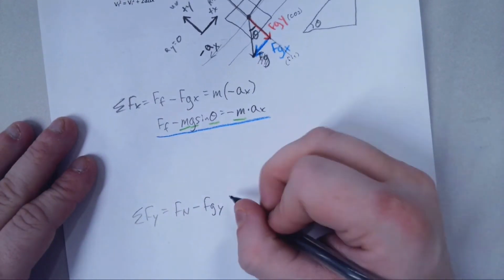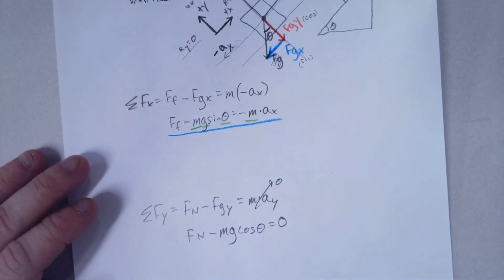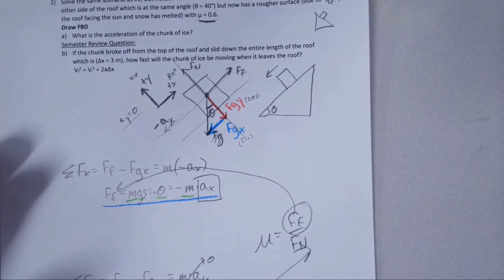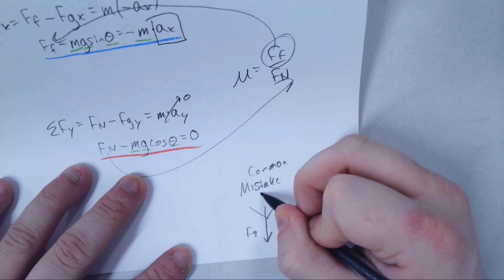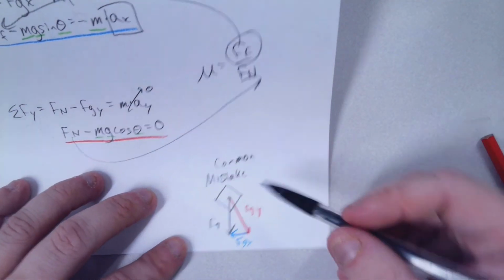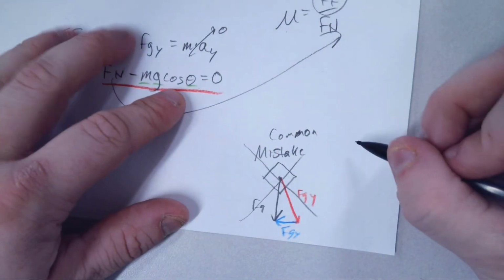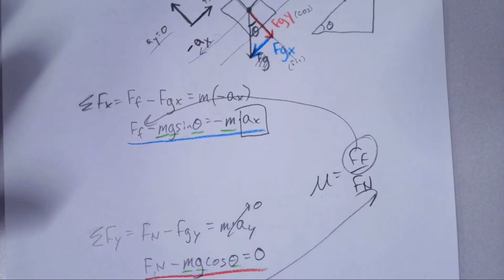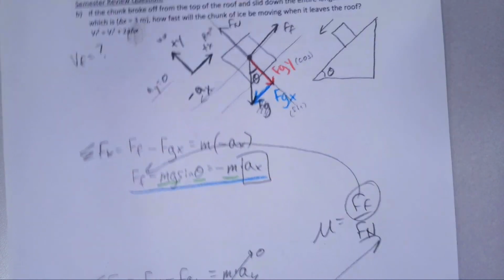Mr. Dahlstrom's Pre-AP Physics - Inclined Planes Video Notes (Part 2 of 2)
Schoology - Week of 11/9 - 11/13 Folder - WORKSHEET #4